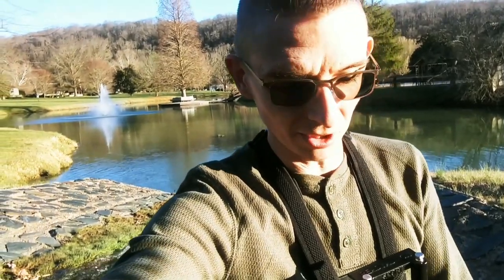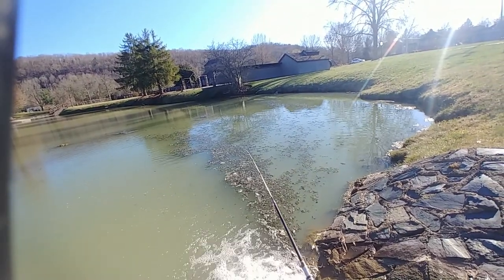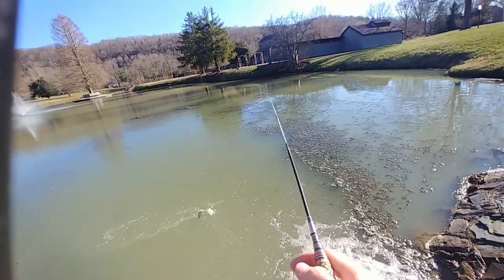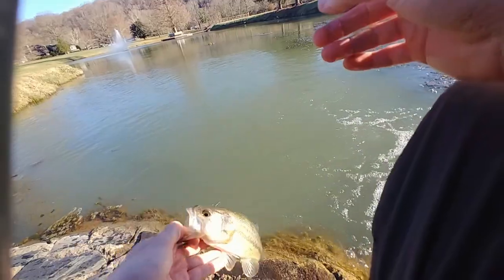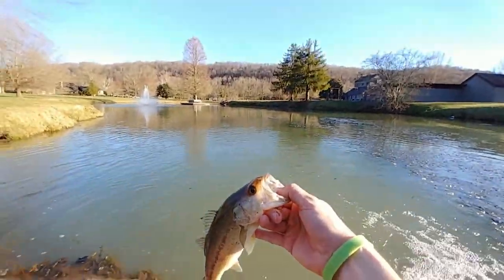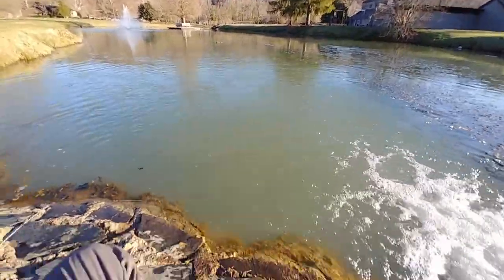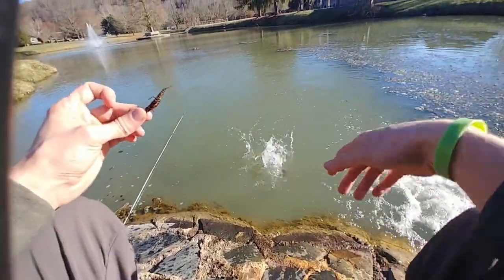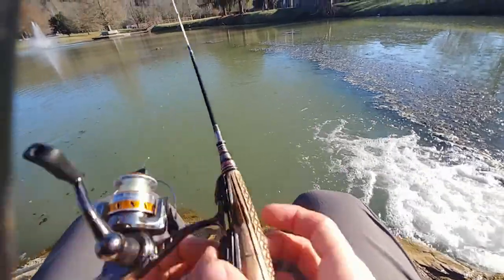Using a MICRO Fishing Rod To Catch Bass. Joran super lentur Dengan Pegangan Boneka Di Perairan AS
Yet another little trip after work. Here I used the stiffest micro fishing rod I have along with a hand carved puppet handle to catch large mouth bass. We managed to catch some decent largemouth bass. These rods are so flexible it makes it fun to catch even a small bass.

Mancing ikan besar pakai alat brekele. Namun perjalanan kecil lainnya setelah bekerja. Di sini saya menggunakan batang mikro paling kaku yang saya miliki bersama dengan pegangan boneka yang diukir dengan tangan. Kami berhasil menangkap beberapa bass bigmouth yang layak. Batang ini sangat fleksibel sehingga sangat menyenangkan untuk menangkap bass terkecil sekalipun. Mancing ikan besar dengan joran super lentur di Amerika. Joran super lentur Dengan Pegangan Boneka Di Perairan AS

To get your own Brekele Rod or Handle please message Bang Syam on Facebook

All Donations go towards improving the channel, giveaways, and gear, etc.